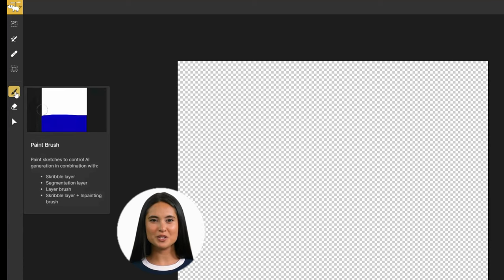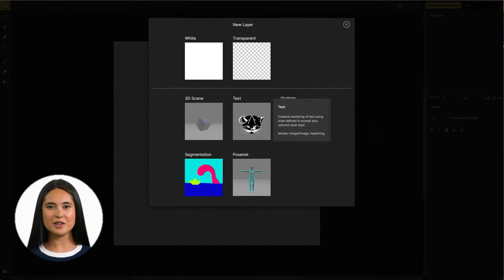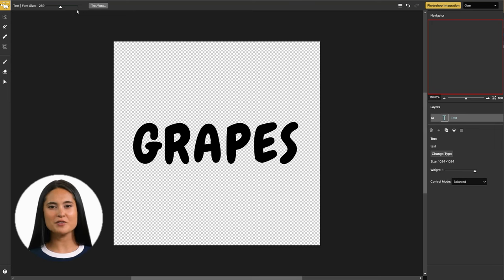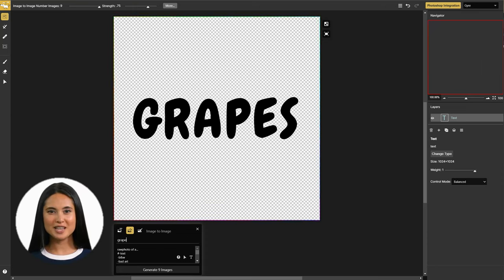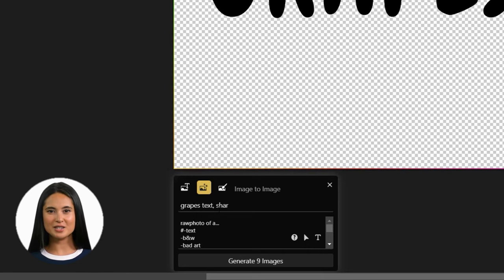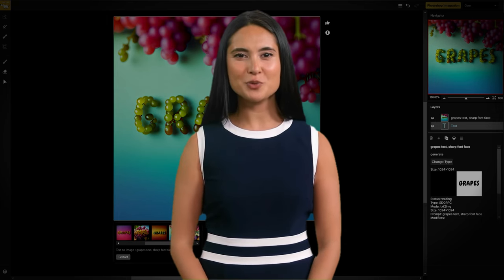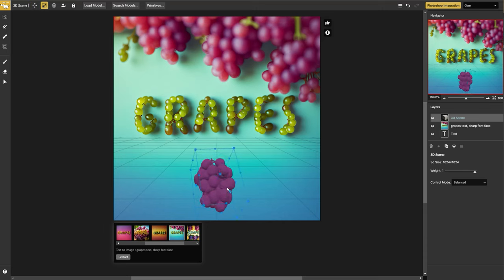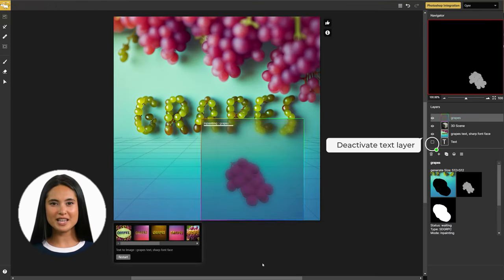flying dog Quickstart V4: AI text and 3D layer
New version is finally available in CC 🙂